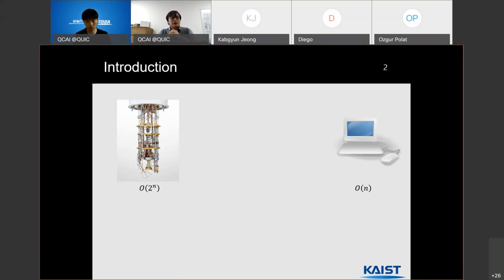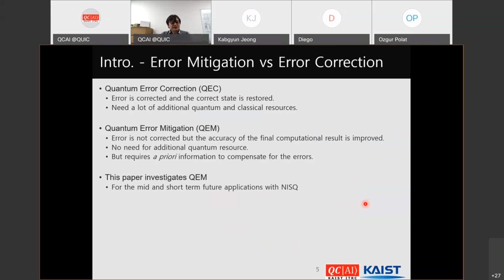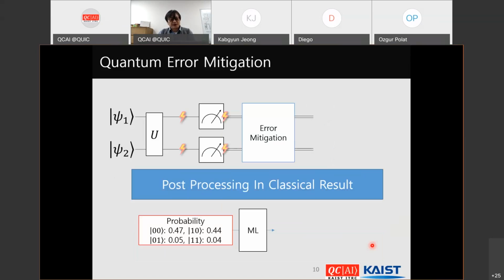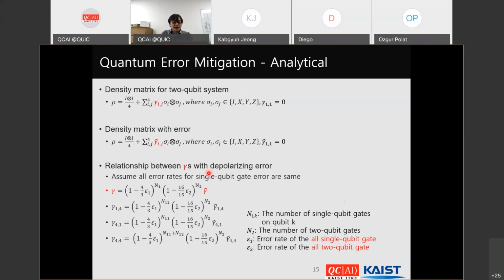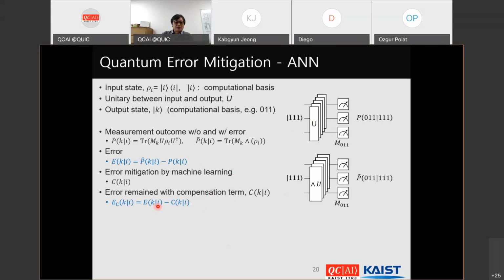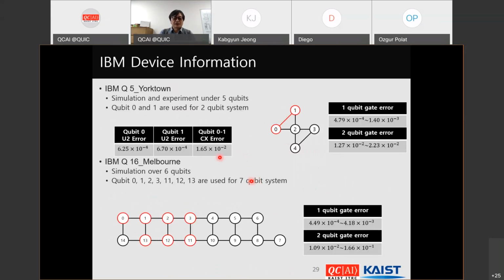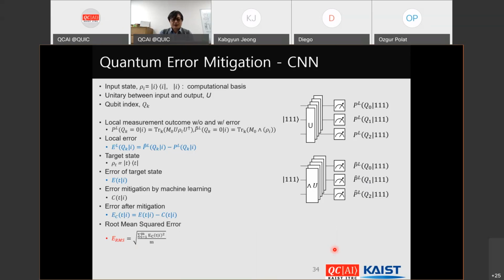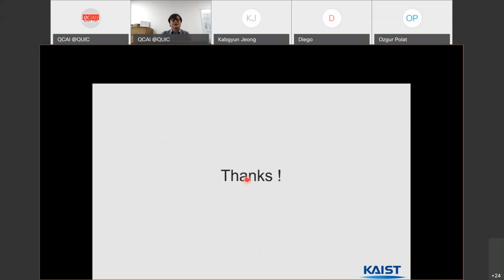The 3rd KAIST Symposium on Quantum Machine Learning 2020 4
June-Koo Rhee (KAIST) - Quantum error mitigation via machine learning